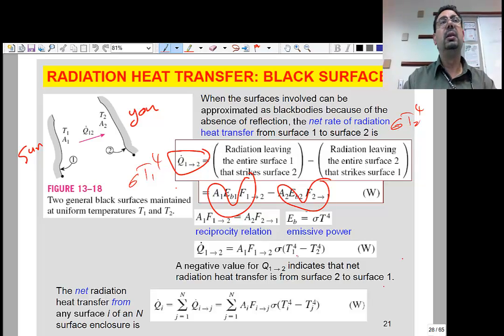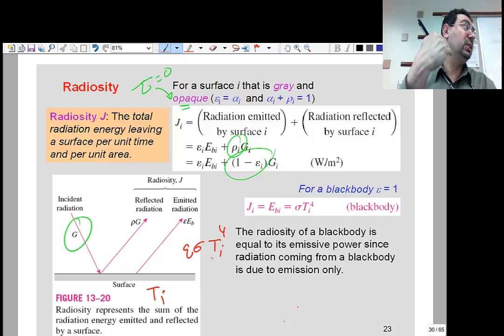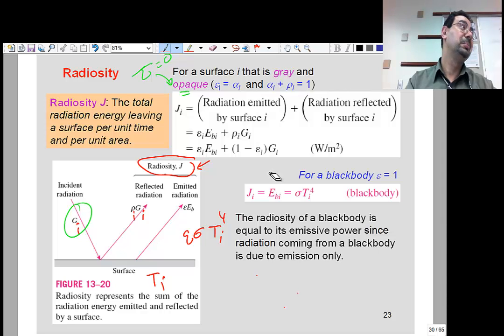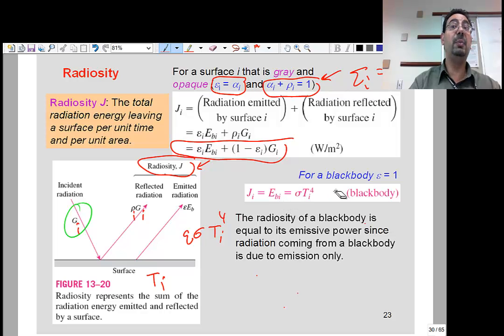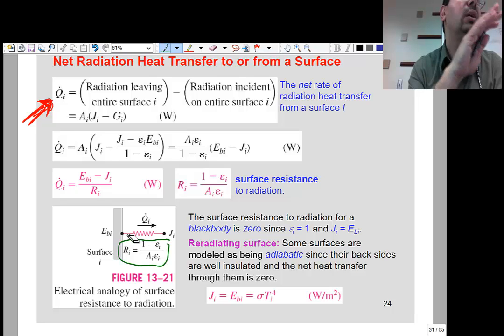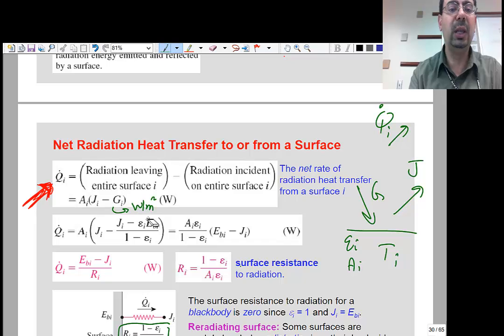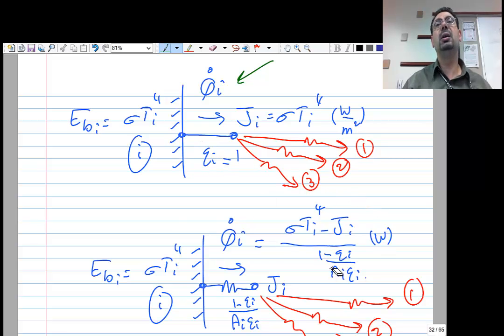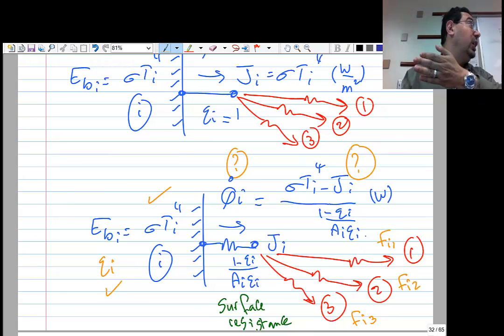Heat Transfer : Lec p3 radiation